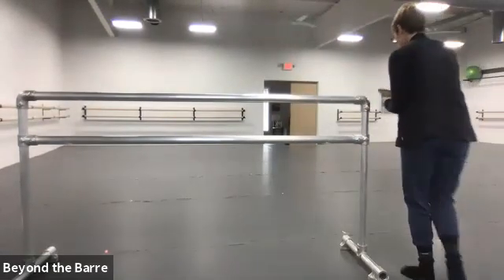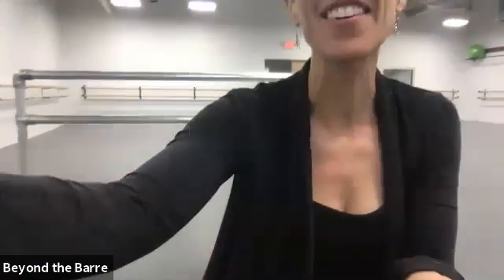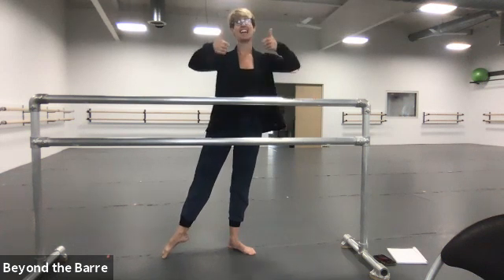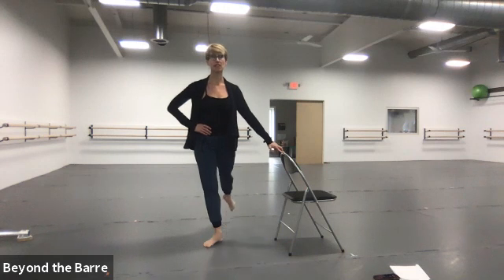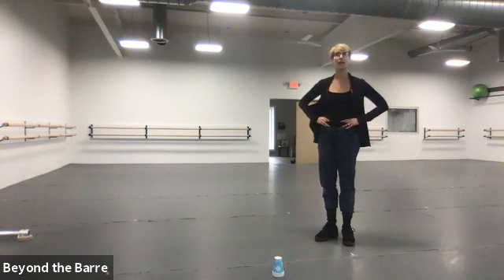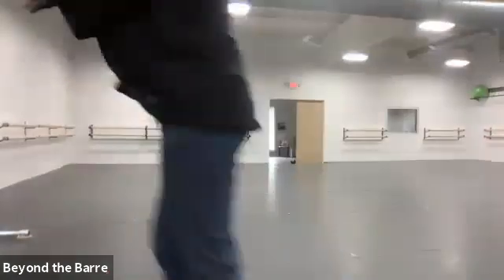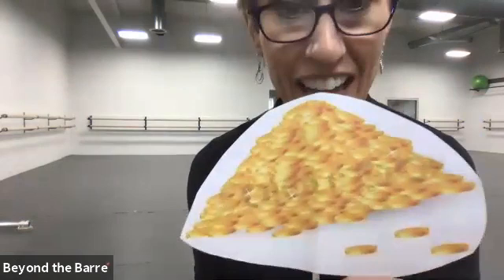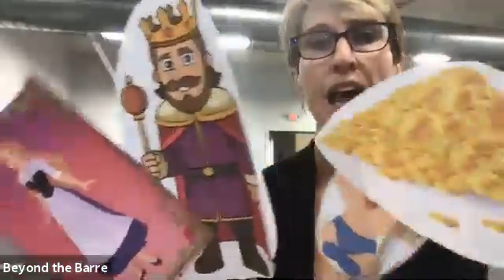Level 1 BEG 5/15/20